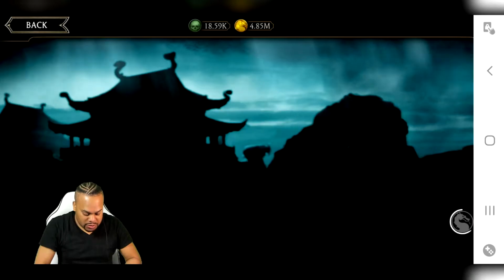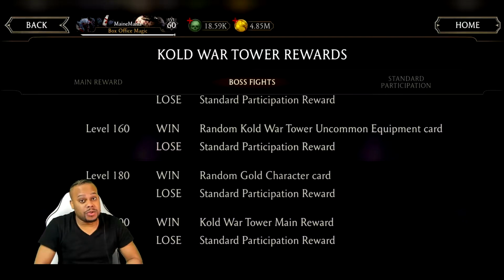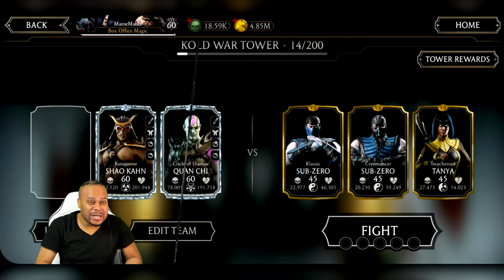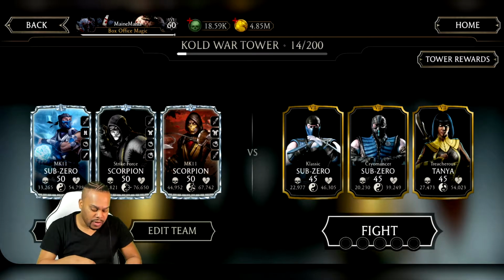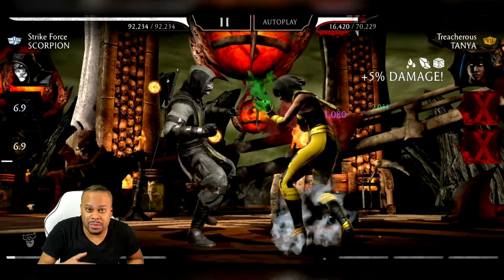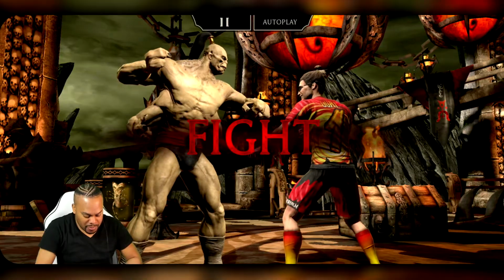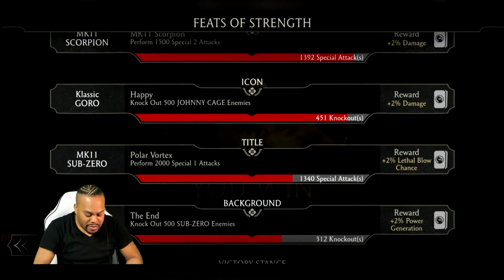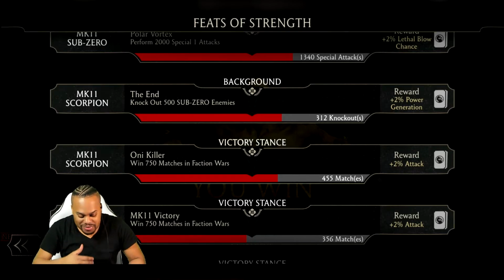MAKE YOUR TOWER BATTLES COUNT! | MK Mobile: Kold War Tower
Welcome to the 2022 Kold War Tower... if you enjoy my Content please consider becoming a Channel Member via the JOIN button. And as always, LIKE if you enjoyed and let me know your favorite moment in the comments below!